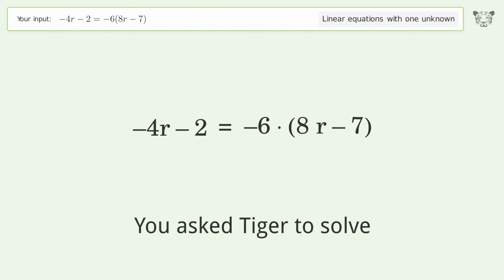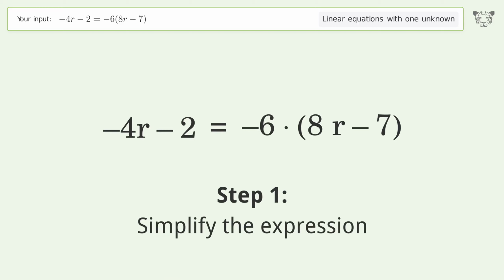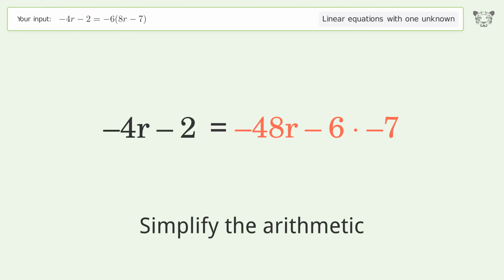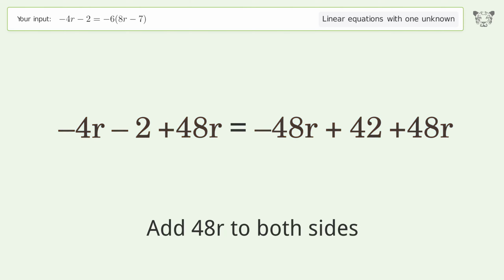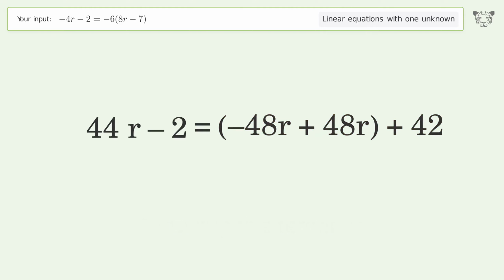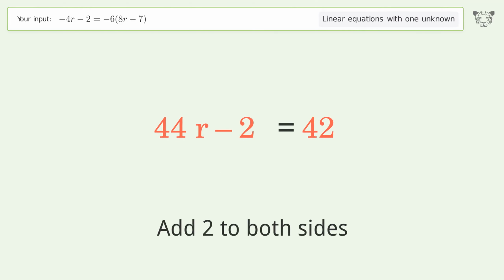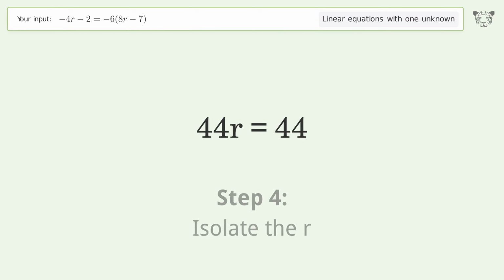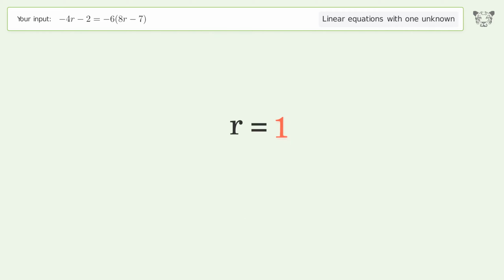Solve -4r-2=-6(8r-7): Linear Equation Video Solution | Tiger Algebra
Struggling with -4r-2=-6(8r-7)? Watch our step-by-step video on Tiger Algebra to master this linear equation effortlessly.